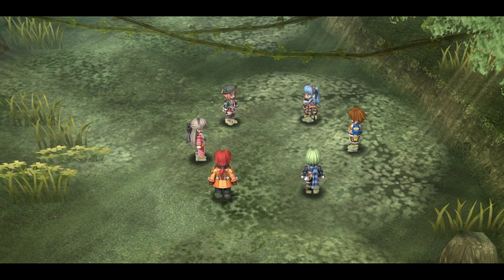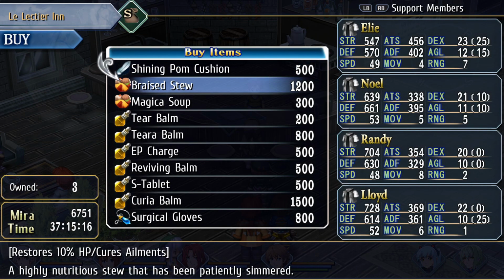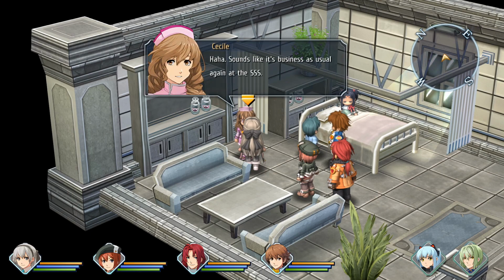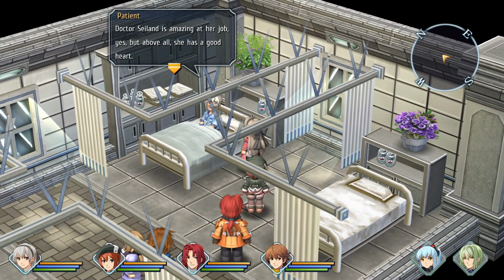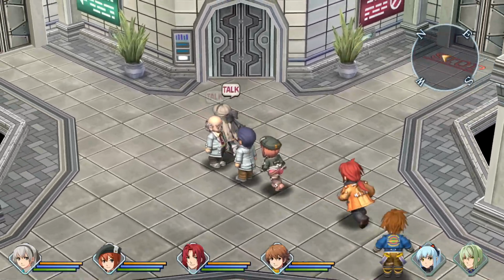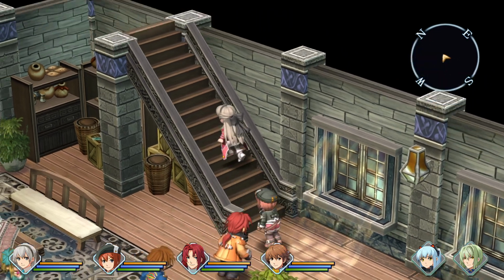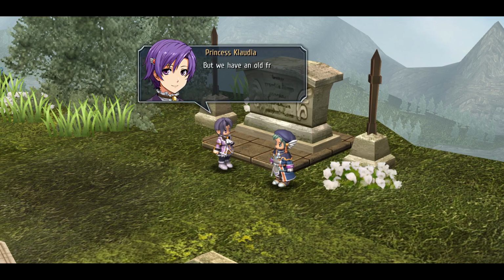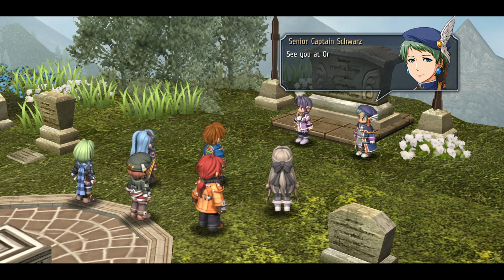Let's play: Trails to Azure: Ep44 - The extermination of the Giant Drome [PC,Blind]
Welcome to my let's play of The Legend of Heroes - Trails to Azure! After the amazing story we had in Trails from Zero how can we not go straight into the next one! What will we find here and who will be our next greatest threat..
Trails to Azure! A journey through all the Legend of Heroes games (TLoH).

📕 STORY
Set just a few months after the events of Trails from Zero, a temporary peace has settled over Crossbell and the Special Support Section find themselves with newfound fame and status, thanks to their heroic actions.

However, the peace is soon broken with the rise of multiple organizations with ulterior motives. Framing these growing tensions is the increasing pressure from the Erebonian Empire and the Republic of Calvard, with Crossbell caught between them. With the safety of their home and the foundations of their team now on the line, Lloyd and his allies must gear themselves for the threats that loom ahead. Little do they know that Crossbell will soon become the stage for a climactic conflict that will determine its future...

🎮 GAME STATS
Game: Trails from Zero
Genre: JRPG, RPG, Adventure, Action
Platform: PC
Language: English
Developer: Nihon Falcom, PH3 GmbH
Publisher: NIS America, Inc.
Release: 27 September 2022

🌟 TIME STAMPS
00:00 - Great story